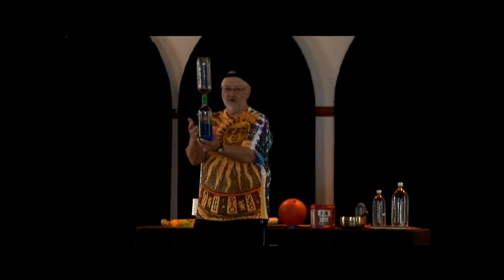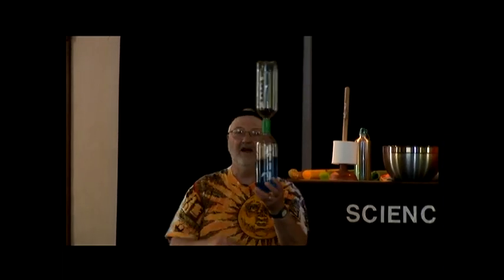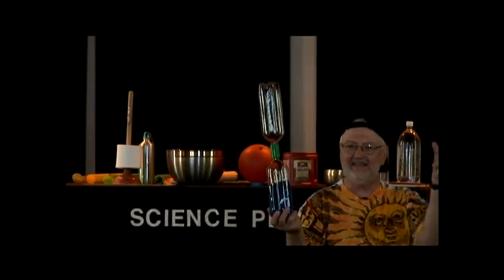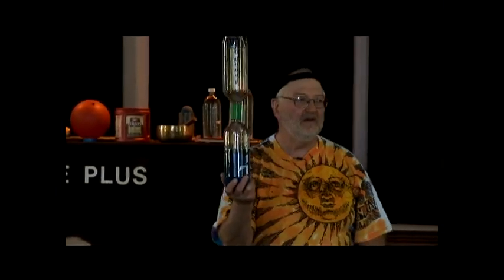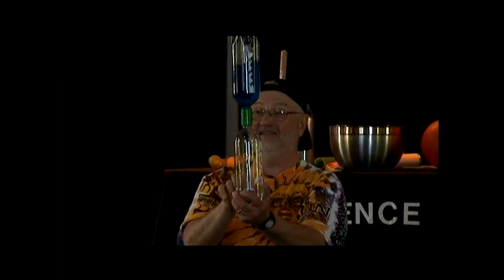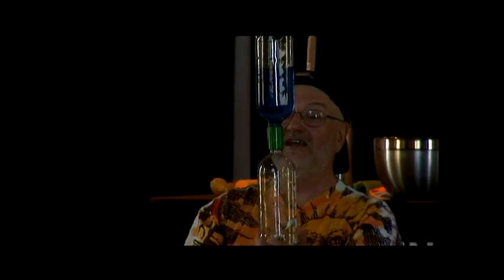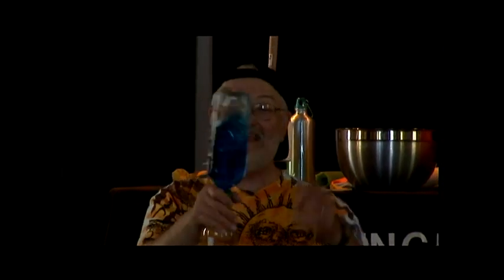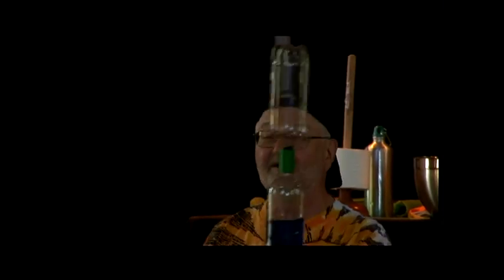Tornado in the Toilet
The Dirtmeister explains the thing you see when you flush the toilet in his Phantastic Physical Phenomena show at the West Kortright Center in East Meredith, NY.